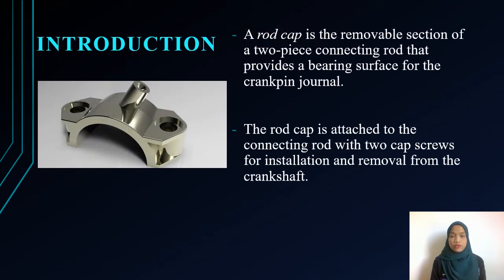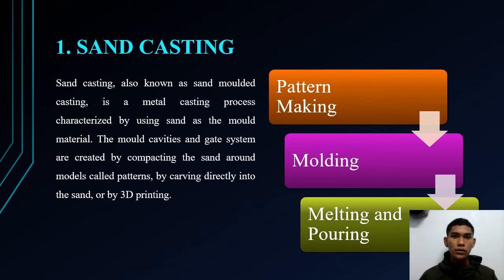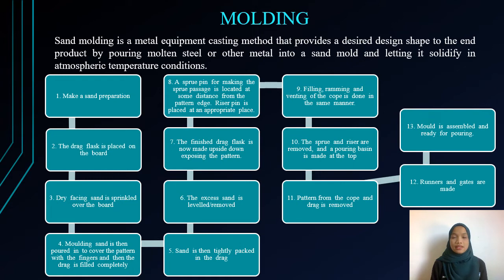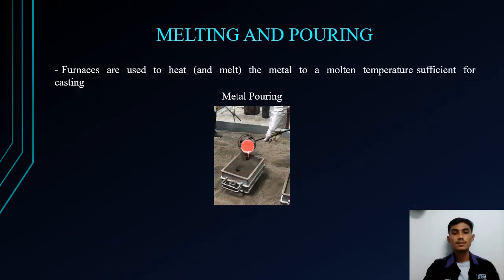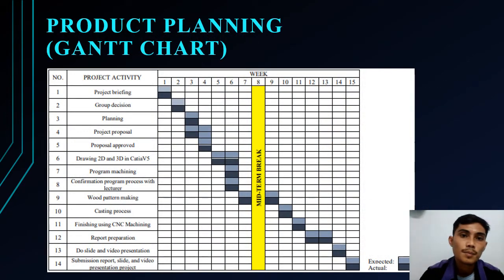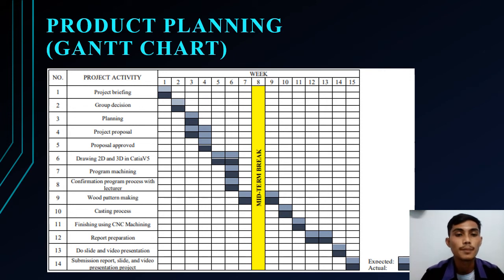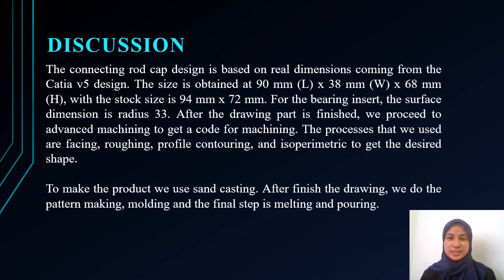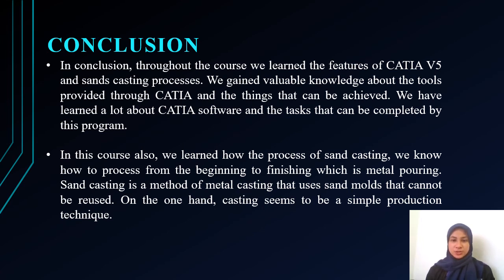BMMD4824 AUTOMOTIVE COMPONENT MANUFACTURING (CONNECTING ROD CAP)